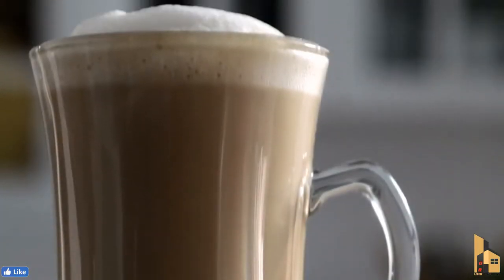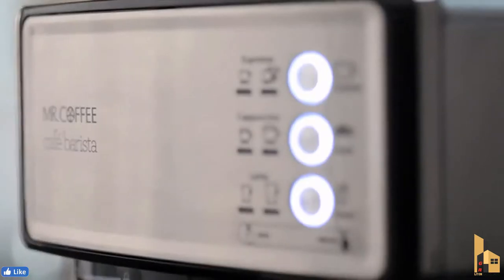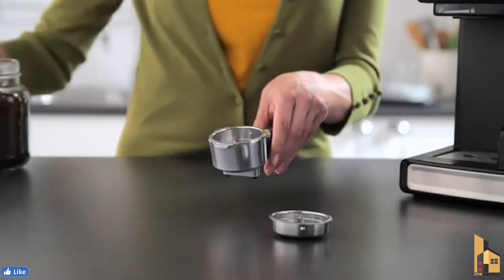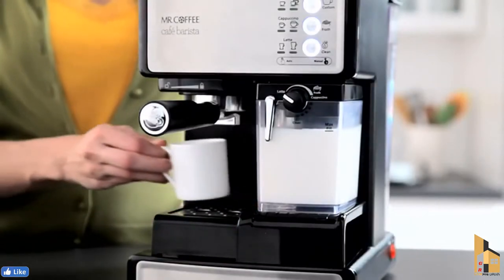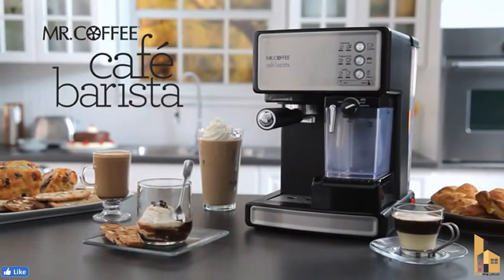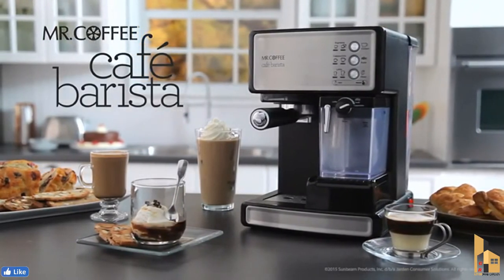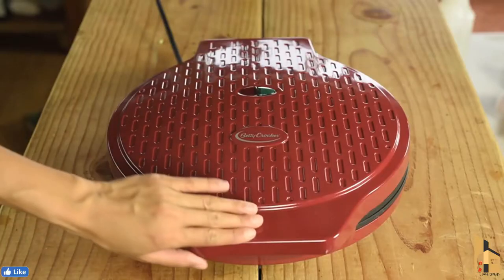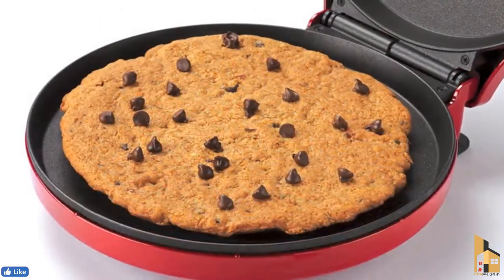🏘️🏘️Kitchen tool Utensils New Gadgets Smart Appliances. - Gr liton Home Gadgets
Hi friends,
welcome to Gr liton Home Gadgets created this channel to give an overall idea about smart appliances, Latest Smart gadgets, Utensils, Kitchen Gadgets, Versatile Utensils, Home Gadgets, Useful Daily Hacks, Makeup tutorial, Beauty, nail art, nails, Skincare, Smart Utensils, Satisfying video, Oddly Satisfying, Utilities, And Many More interesting Stuff. gadgets, latest inventions & versatile utensils that are been added each day to the merchandise. I want each individual who want make their lifestyle simpler, and modern to get get an overall idea about latest appliances and gadgets that are manufactured all over the world. I post two-three videos daily on topics that covers smart appliances and gadgets for every home. Hope you all will love this channel and the content I get for you.

1. My YouTube Channel [JONOTAR KOMMOTHRIO]
2. My YouTube Channel [Leonardo Meditation]
3. My YouTube Channel [Al-Quraner Alo tv 2021]
4. My YouTube Channel [Gr Tours]
5. My YouTube Channel [Gr liton Home Gadgets]
6. My YouTube Channel [Gr liton Free Mesic]

Gr liton
Freelancer liton
Foreigner's Blue
Fast Photo Editing Service

Portions of footage found in this video is not original content produced by Cool top reviews . Portions of stock footage of products was gathered from multiple sources including, manufactures, fellow creators and various other sources.

Thank you Visit My YouTube Channel!!! Love you all ♥